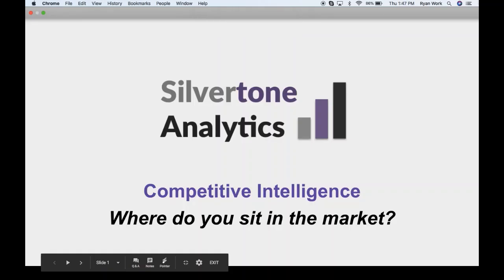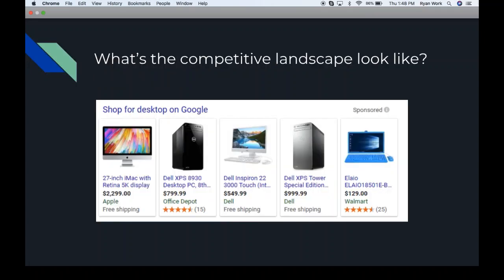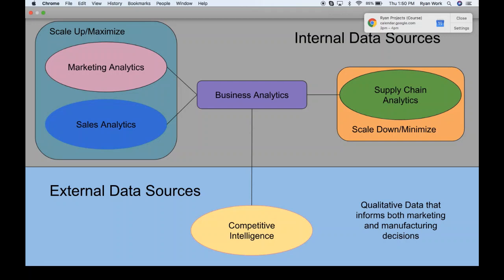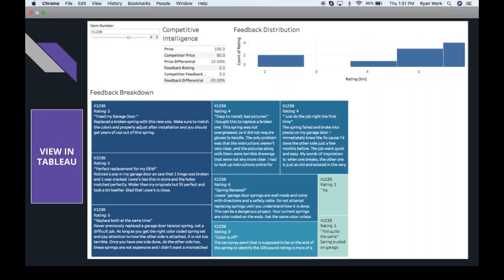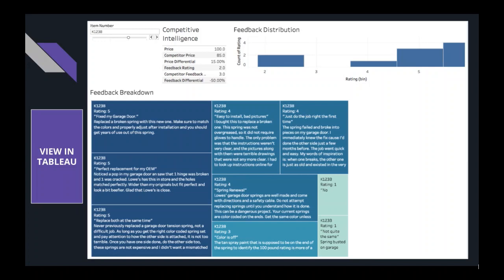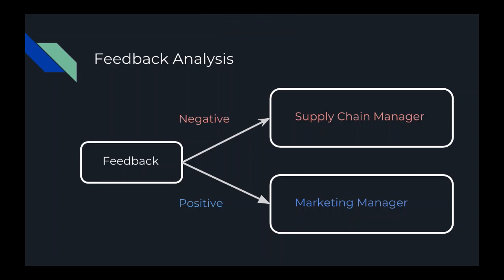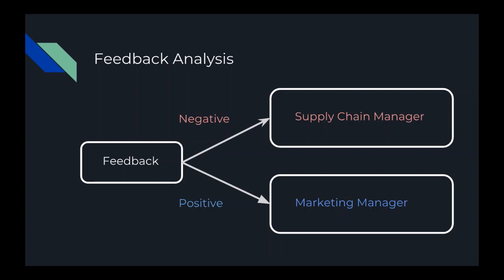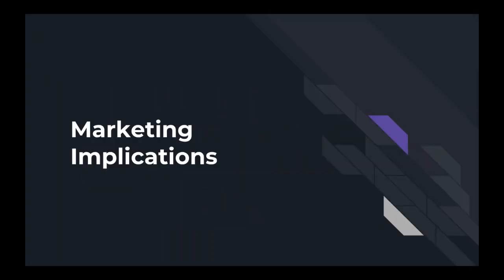Analytics Lecture Series: Competitive Intelligence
We recorded our practice run for our talk at Venture Cafe this Thursday. We covered Competitive Intelligence both the concept and provided some real world examples of it's application. We use Tableau to build out our Competitive Dashboard and web scraped the relevant data to power the Dashboard.